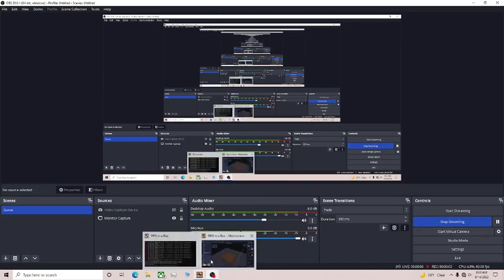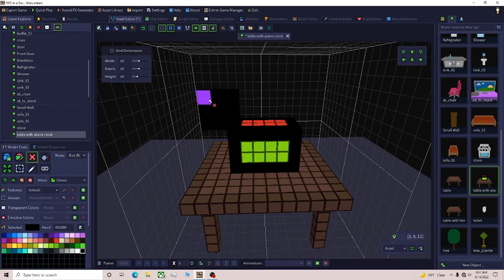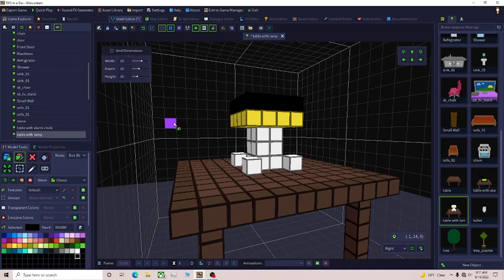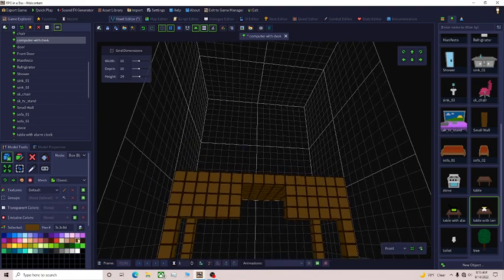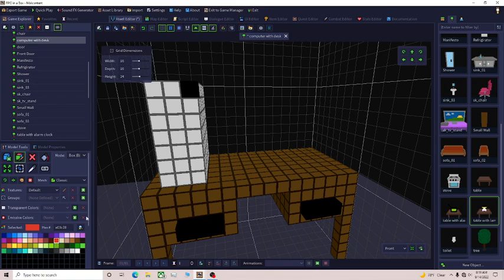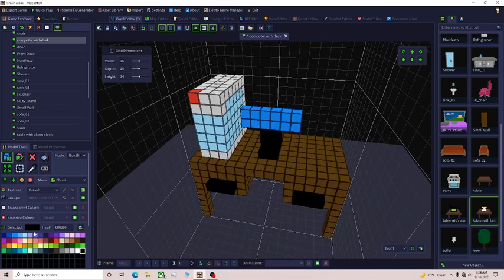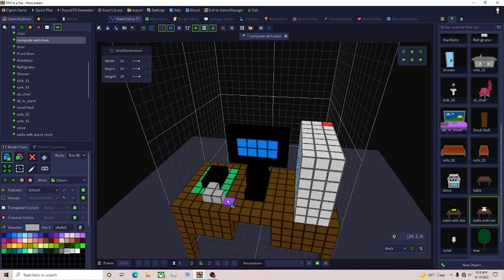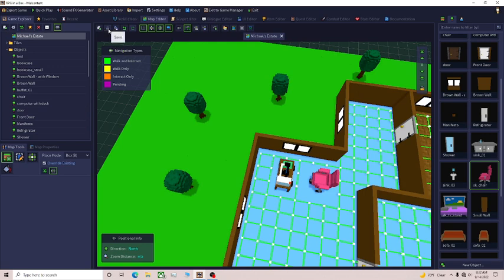I Created a PC, Lamp and Alarm Clock for My RPG in a Box Game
Figured I'd show off some model creation and editing for objects in RPG in a Box. From this point moving forward however I want to progress into learning and implementing dialogue boxes, descriptions, interactions and scripting so I can finally get moving on an actual game.